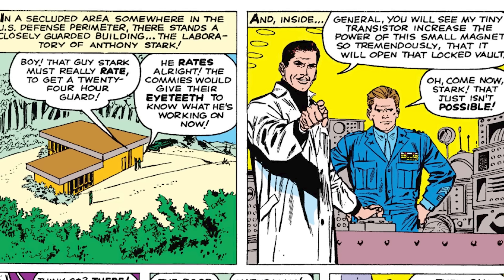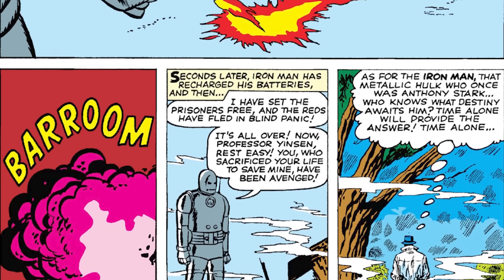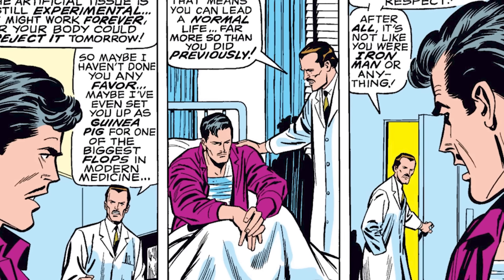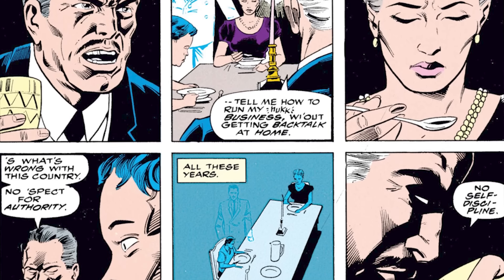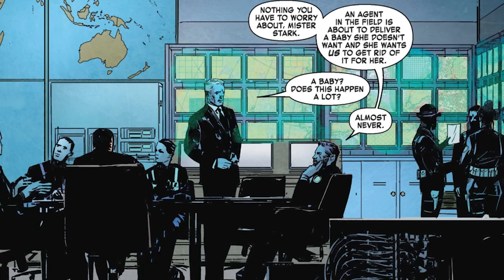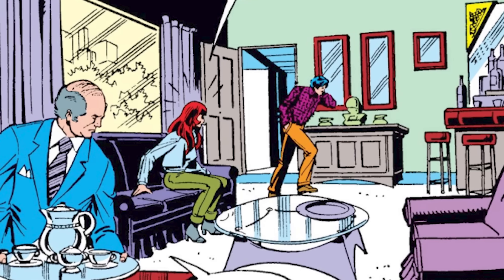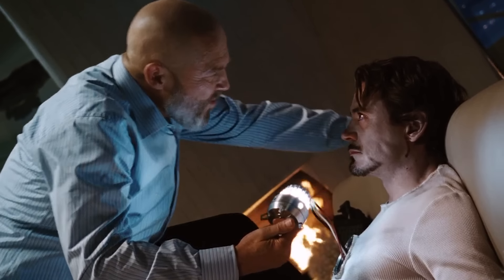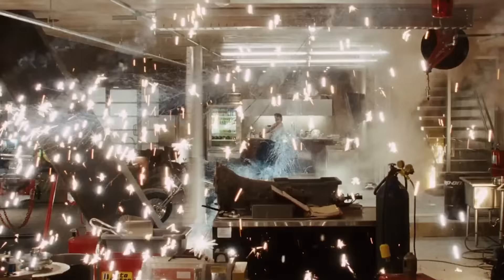Every Difference Between IRON MAN Comics & Movies Explained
Before Robert Downey Jr returns to the MCU as Doctor Doom, find out how different his first Marvel Cinematic Universe character, Tony Stark's Iron Man, is to the Marvel comics it's based on. How different is Iron Man from the comics to the Iron Man movies?

0:00 Intro
0:21 Iron Man's First Appearance in the Comics
2:14 Iron Man's Origin
3:06 Iron Man's Personality
5:08 Iron Man's Relationships
7:49 Team's Iron Man has been on
8:23 Iron Man Villains
9:02 Iron Man's Appearance
10:09 Notable Iron Man Comics
12:56 Iron Man Fun Facts